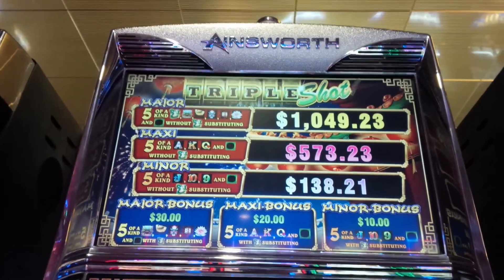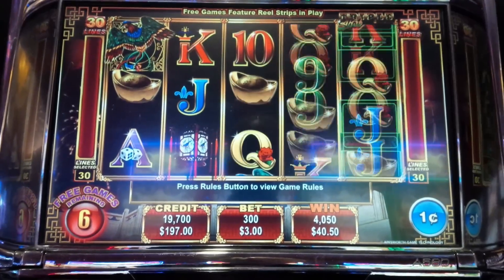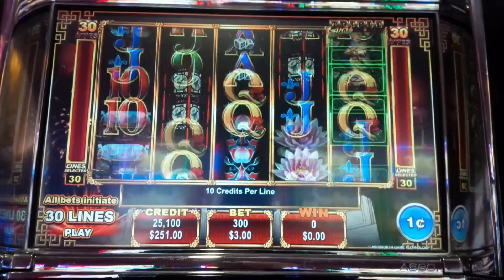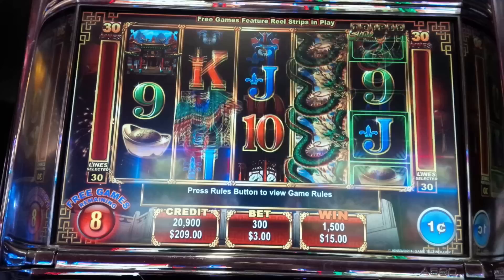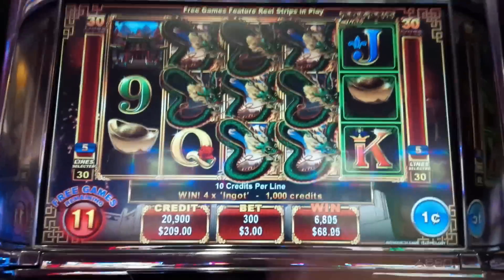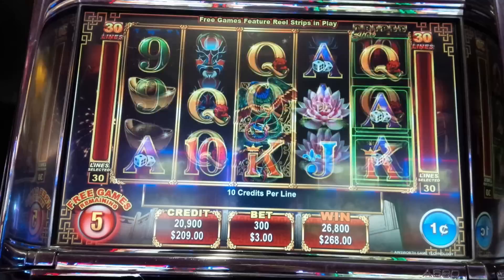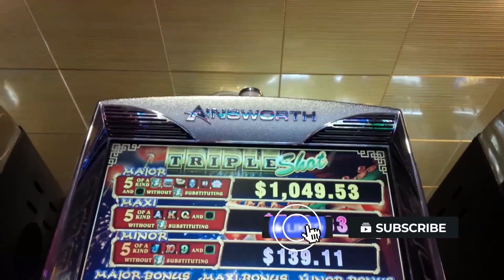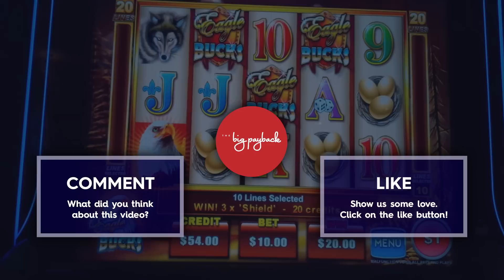1ST SPIN BONUS! China Dragon Slot - BIG WIN RETRIGGER!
RETRIGGER BONUSES on the China Dragon slot machine by Ainsworth!
I do weekly giveaways on all of my above social media channels!

China Dragon is no-frills classic Ainsworth where you win by landing winning paylines and to help, wild symbols may land on all reels. 5-of-a-kind wins that make use of the special outline symbol on reel 5 are paid a Bonus Prize or Progressive depending on the type of win.

The Free Games Feature is initiated by landing 3 or more scattered bonus symbols for 10 free games with retriggers possible for 5 additional games by landing 2 or more scattered bonus symbols. During the bonus, wilds now only appear on reels 2, 3 and 4 but they are stacked!

China Dragon is classic Ainsworth just like the high limit favorite Eagle Bucks, an AWESOME JACKPOT to check out And if you LOVE AINSWORTH check out my awesome Ainsworth Playlist for Jackpots and MORE

0:00 China Dragon Intro & Bonus!
3:30 Free Games Feature - BIG WIN!